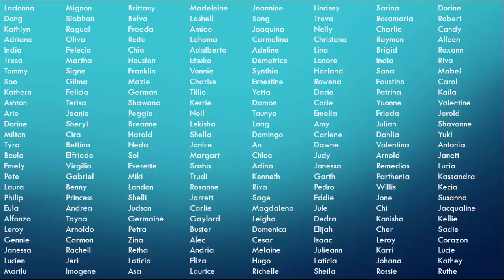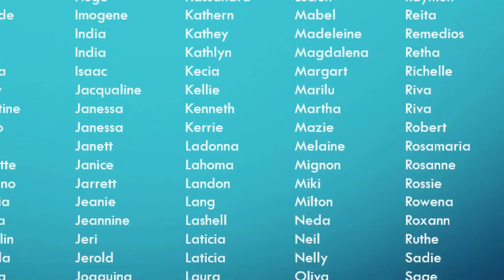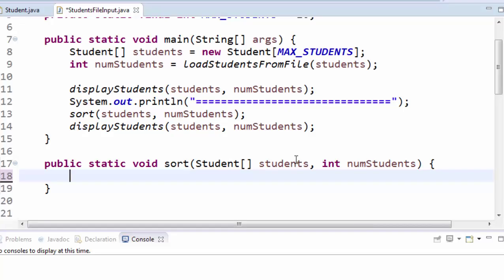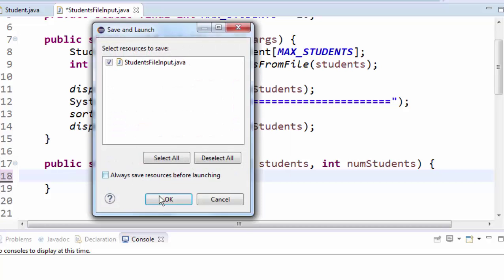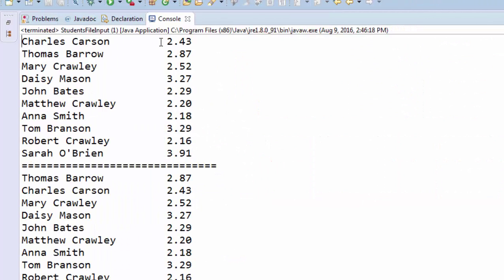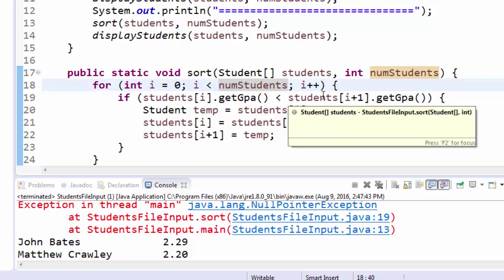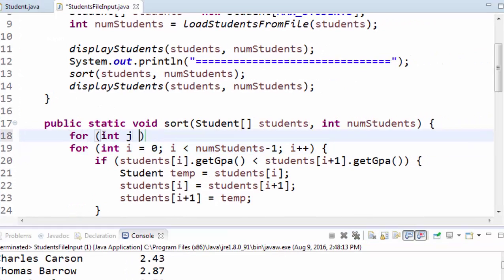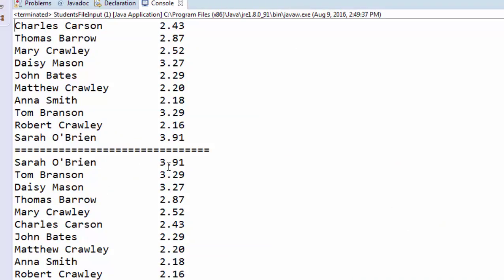Week 15 01 Sorting